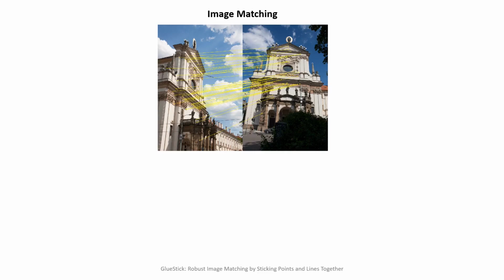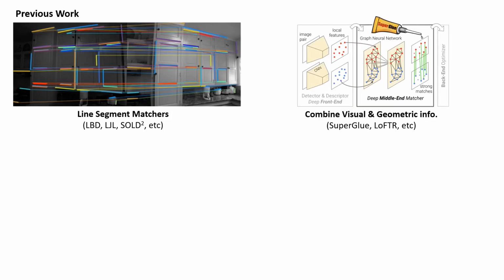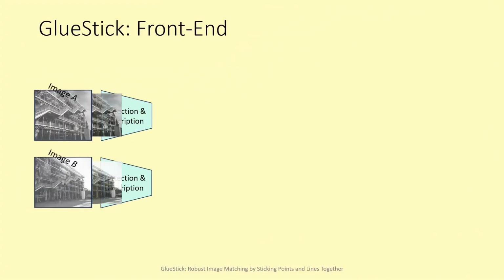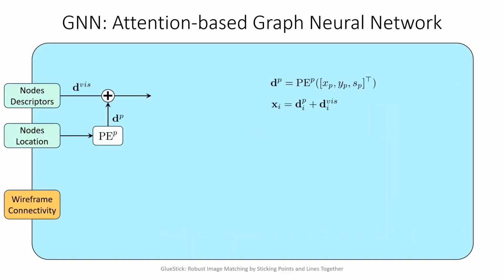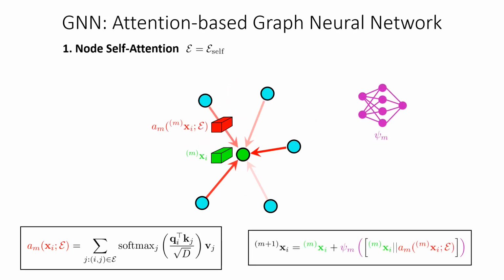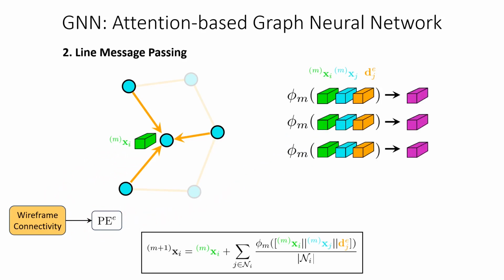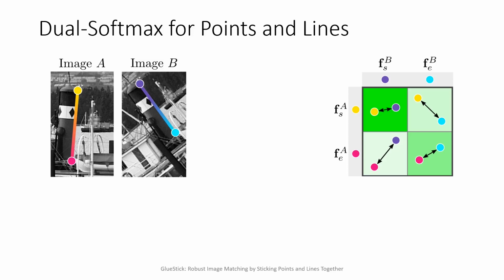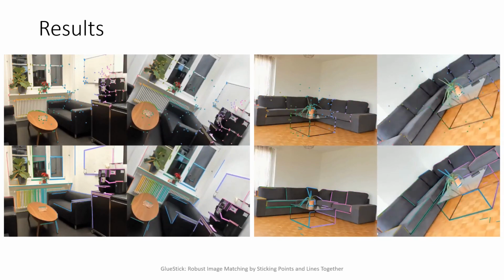[ICCV 2023] GlueStick: Robust Image Matching by Sticking Points and Lines Together🖼️💥🖼️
Line segments are powerful features complementary to points. They offer structural cues, robust to drastic viewpoint and illumination changes, and can be present even in texture-less areas. However, describing and matching them is more challenging compared to points due to partial occlusions, lack of texture, or repetitiveness.

This paper introduces a new matching paradigm, where points, lines, and their descriptors are unified into a single wireframe structure. We propose GlueStick, a deep matching Graph Neural Network (GNN) that takes two wireframes from different images and leverages the connectivity information between nodes to better glue them together.

In addition to the increased efficiency brought by the joint matching, we also demonstrate a large boost of performance when leveraging the complementary nature of these two features in a single architecture. We show that our matching strategy outperforms the state-of-the-art approaches independently matching line segments and points for a wide variety of datasets and tasks.

Chapters:
0:00 Introduction
0:41 Previous Work
1:22 GlueStick: Gluing together points and lines!
2:07 Graph Neural Network
3:56 Assignation Matrices and Dual-Softmax
4:17 Results and Conclusions